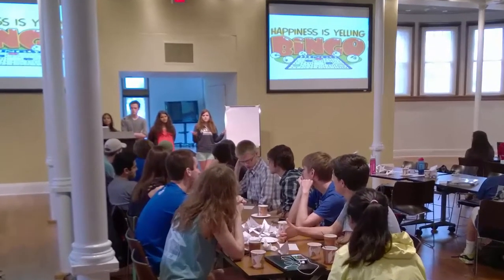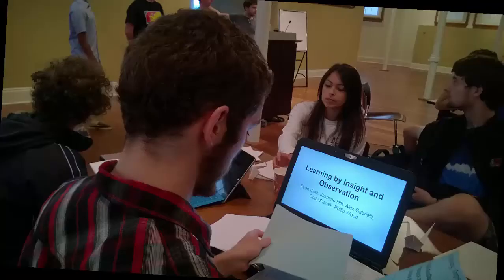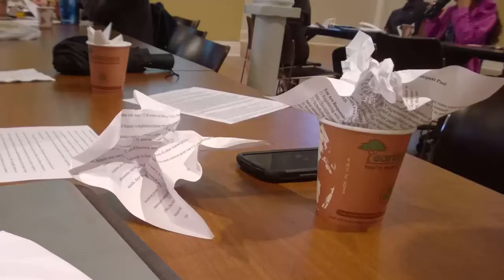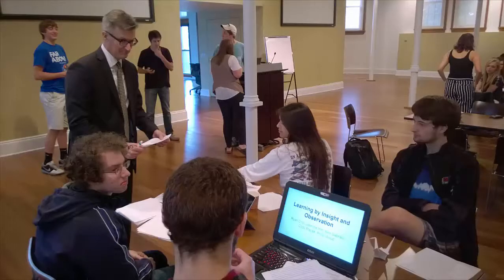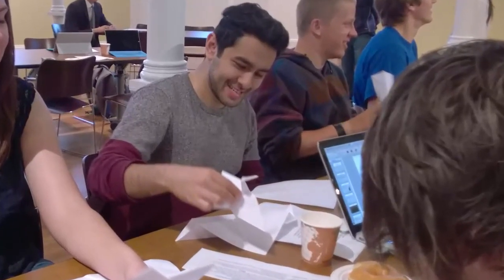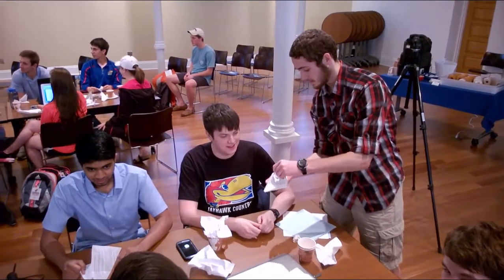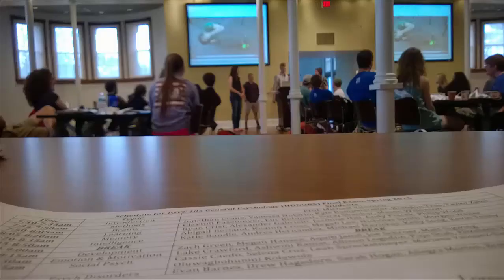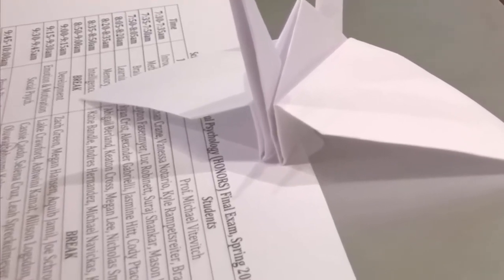An alternative approach to a final exam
A psychology professor at the University of Kansas has honors students give mini-lessons rather than take a final exam. The results are compelling.